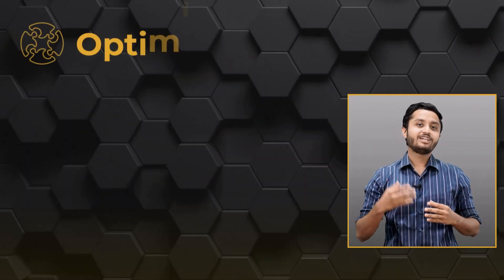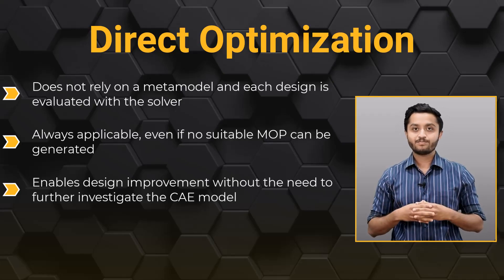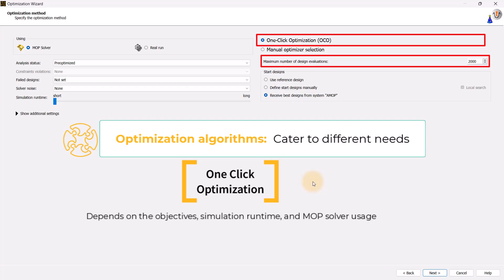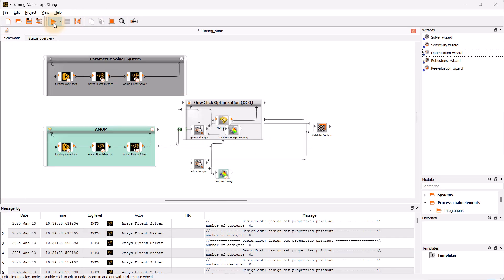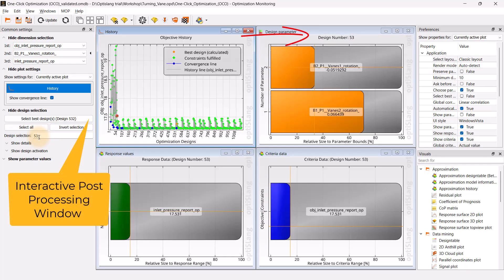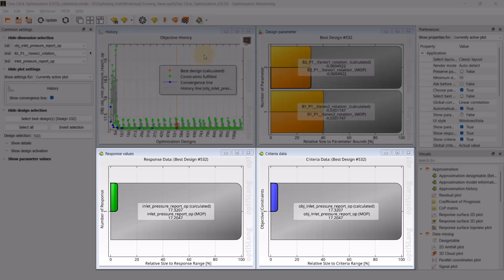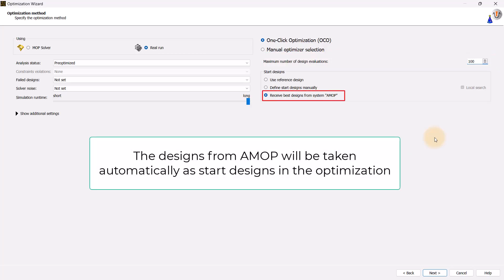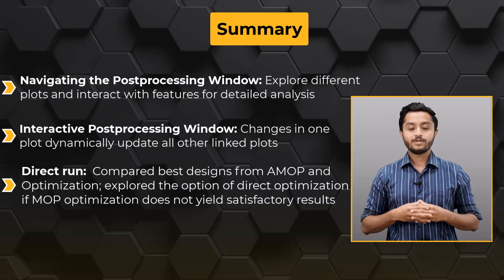Optimization in Ansys OptiSLang Software – Lesson 5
In this lesson we will guide you through the optimization process in Ansys optiSLang® process integration and design optimization software. Learn how to navigate the optimization wizard, initiate the optimization process and interpret post-processing results. We will discuss two optimization methods - Optimization on the Metamodel of Optimal Prognosis (MOP) and Direct Optimization.

For more details about the contents of this video, visit the lesson